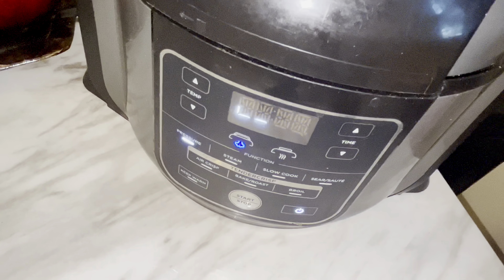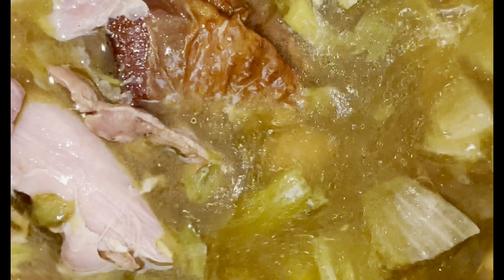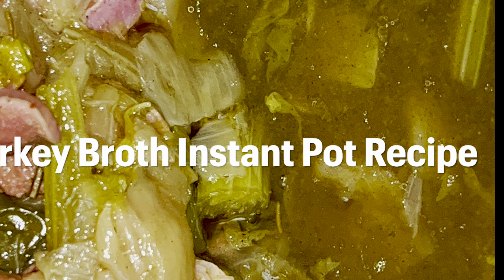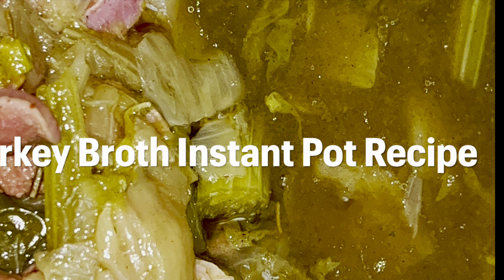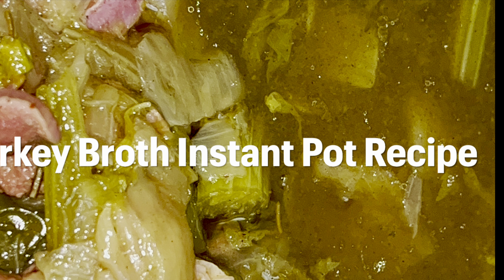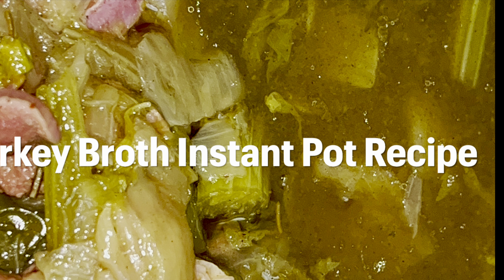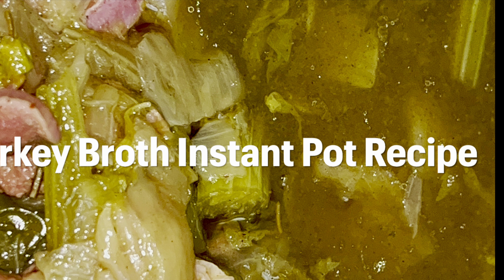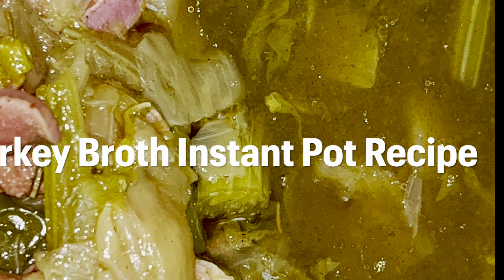How To Make Turkey Broth | Instant Pot Recipe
How to make turkey broth. This is an instant pot ( pressure cooker recipe for turkey broth. This turkey broth will be delicious with your turkey dressing or giblet gravy recipe.